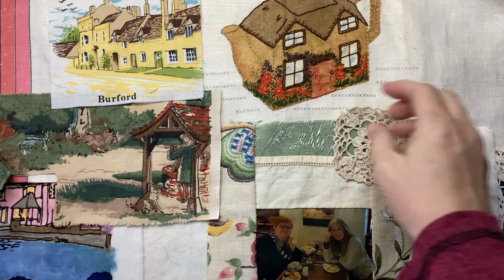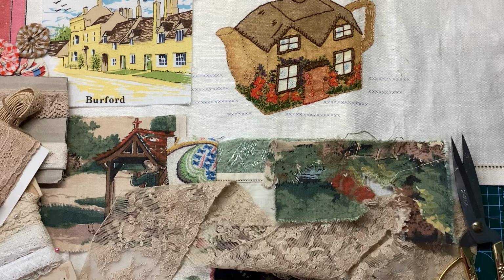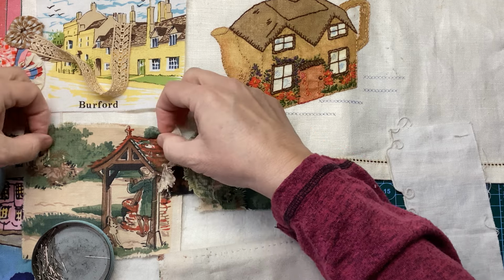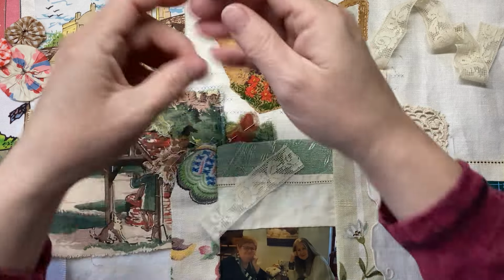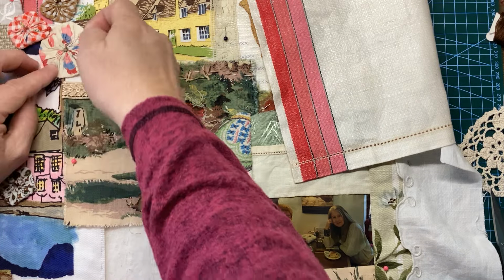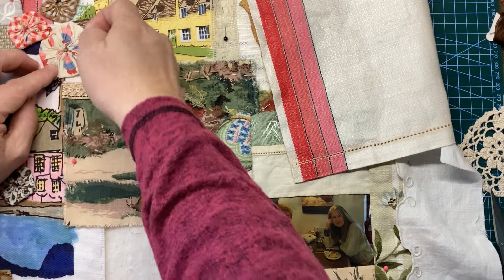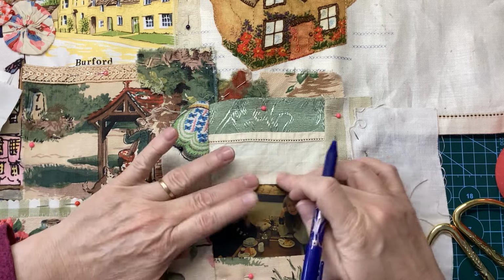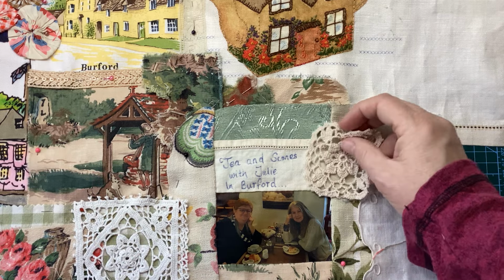thejustbecausequilt - pt 4…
thejustbecausequilt part 4…
Hello Guys
I’m still working on the 2nd block of this quilt
Continuing to use the fabrics l obtained from my trip to England.